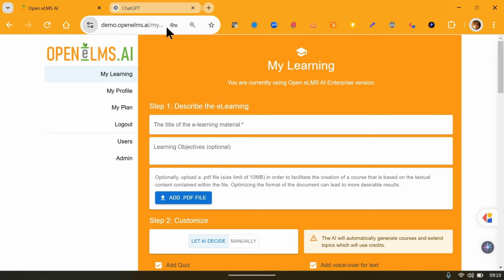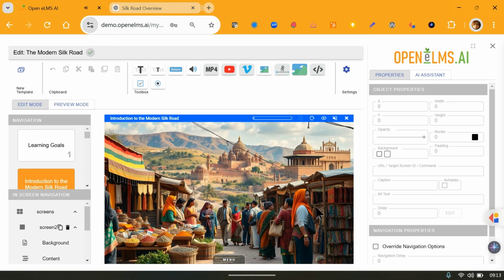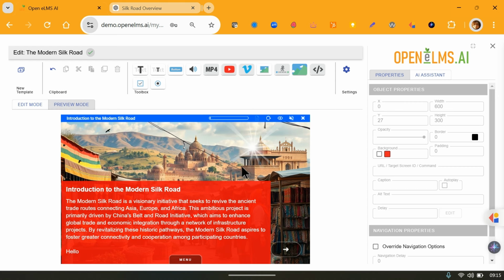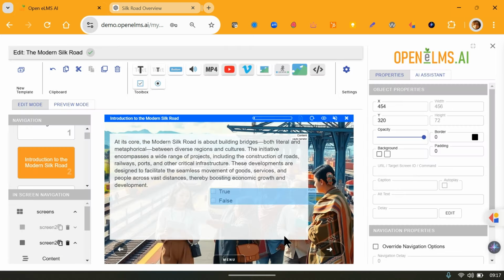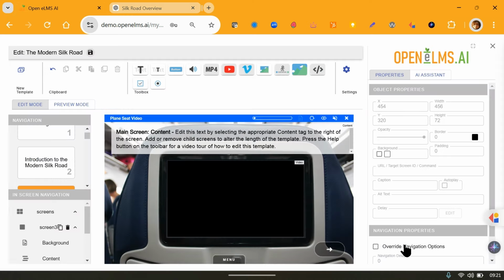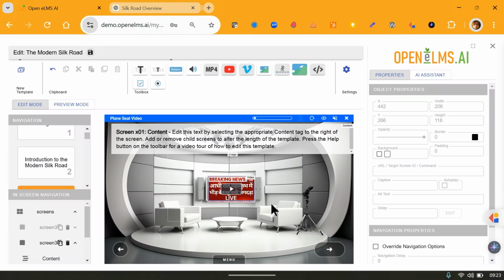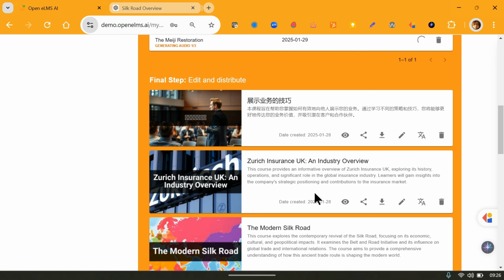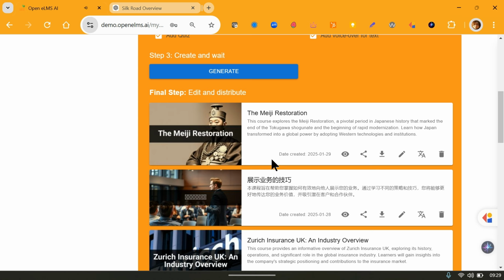UNCUT DEMO: Open eLMS Learning Generator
Discover how quickly you can generate lessons and interactive activities, saving you time on eLearning development with Open eLMS Learning Generator. This unedited demonstration shows the step-by-step process, highlighting the power of ai automation for content creation and instructional design. See how this ai tool can streamline your workflow.

for instant access to the system - no credit card details etc needed.